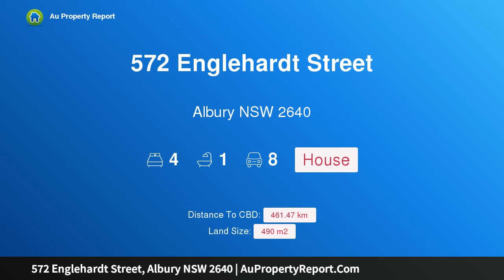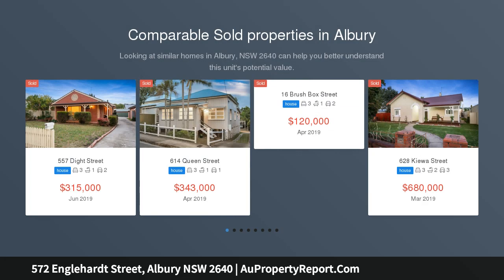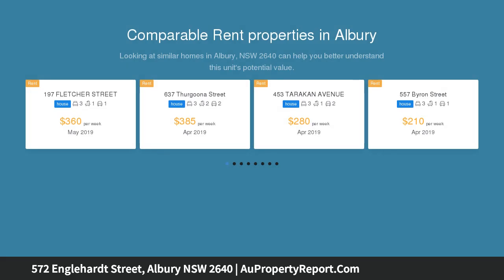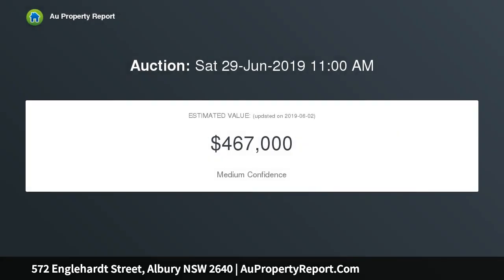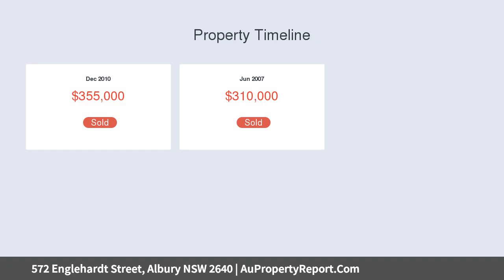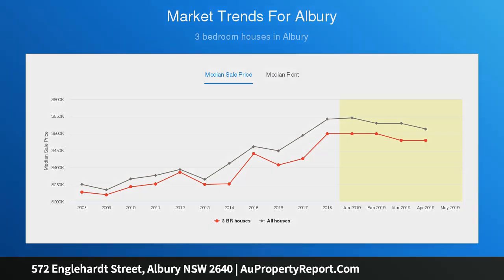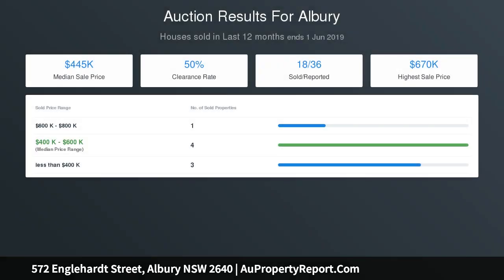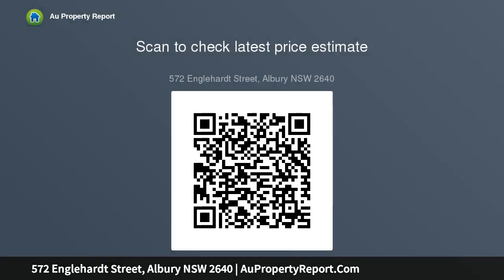572 Englehardt Street, Albury NSW 2640 | AuPropertyReport.Com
572 Englehardt Street, Albury NSW 2640
Property Type: house
Bedrooms: 4
Bathrooms: 4
Car Space: 8
A Great Opportunity Awaits In the Heart Of Albury's CBD